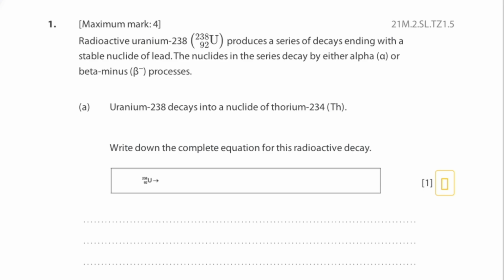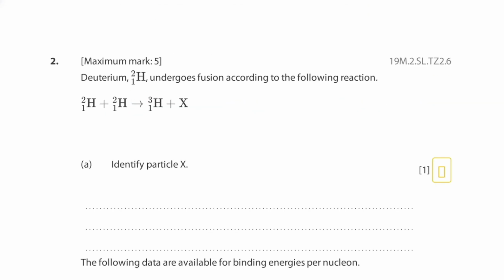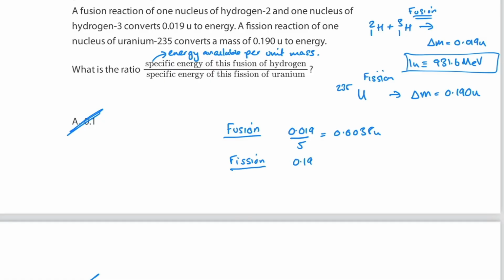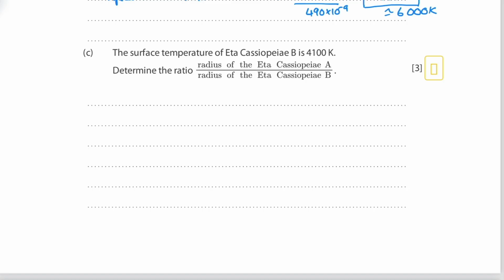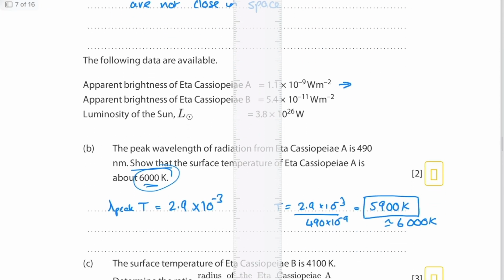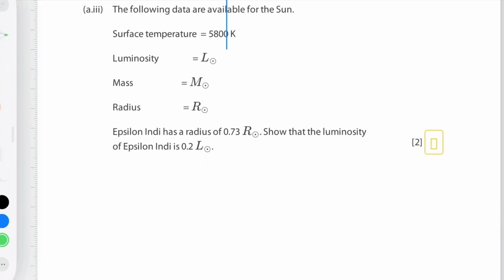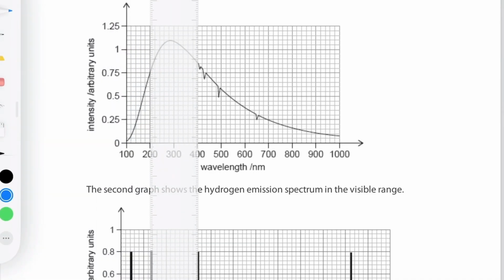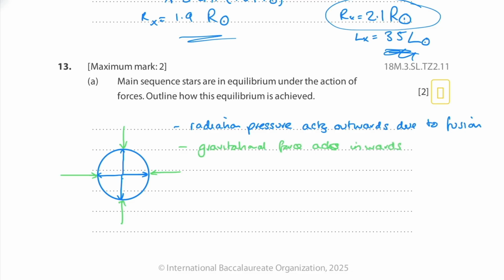IB Physics E.5 Fusion and Stars | Past Paper Walkthrough | GradePod (SL + HL)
This is the past paper walkthrough for E.5 Fusion and Stars in IB Physics. I work through 13 exam questions taken from real past papers, covering multiple choice questions from Paper 1A and calculate-style questions from Paper 2. For each one I show you exactly how to approach it, which technique to use, and how the mark scheme thinks.

QUESTIONS COVERED IN THIS VIDEO

0:00  Q1 — Radioactive decay equation for U-238, and the binding energy per nucleon curve
5:07  Q2 — Deuterium fusion: identify particle X and calculate energy released from binding energies
7:35  Q3 — Changes in nuclear mass and binding energy in fusion (MCQ)
8:00  Q4 — Specific energy ratio: fusion of hydrogen vs fission of uranium
10:42  Q5 — Binding energy curve maximum and most stable nuclei (MCQ)
11:03  Q6 — Definitions of AU and light year; characteristics of comets
13:20  Q7 — Constellation vs stellar cluster; Wien's Law; radius ratio of binary stars; HR diagram position
21:09  Q8 — Sun's position on HR diagram; conditions for red giant formation; white dwarf vs red giant radius ratio
24:48  Q9 — Wien's Law, black body curve, Stefan-Boltzmann law, and stellar spectra
28:01  Q10 — Stellar parallax calculation for Mintaka; limitations of the parallax method
29:56  Q11 — Solar system vs galaxy; planet vs comet
30:39  Q12 — Stellar spectra and star type; Wien's Law; HR diagram; radius from luminosity
35:32  Q13 — Main sequence equilibrium: radiation pressure vs gravitational force

I'm Sally Weatherly, an IB Physics teacher since 2004, Fellow of the Institute of Physics, and founder of GradePod. Every tutorial is free. No login, no catch.